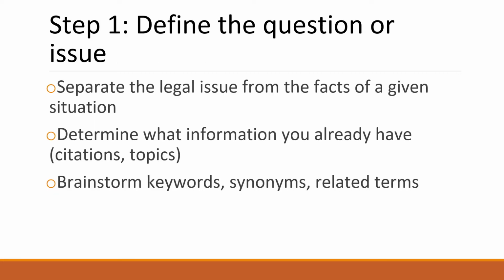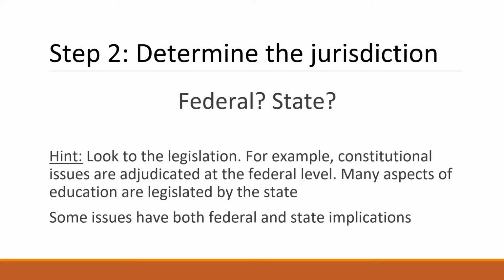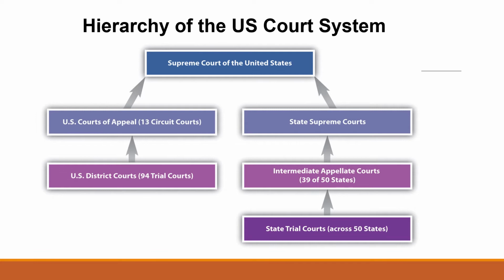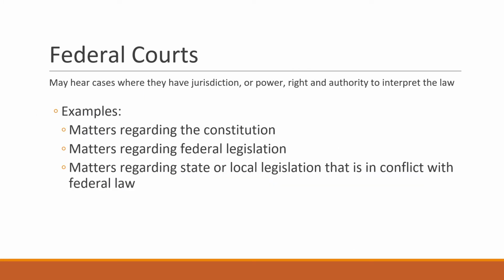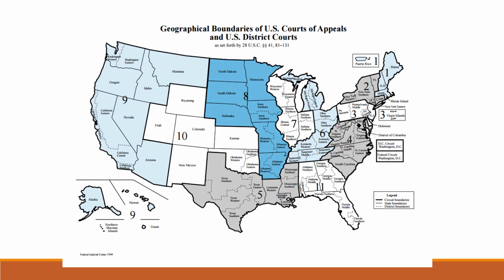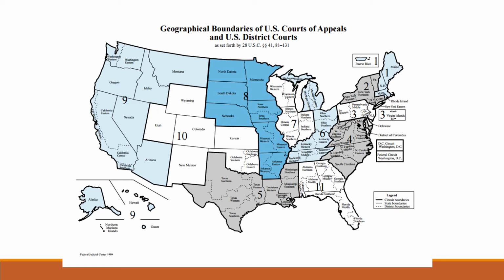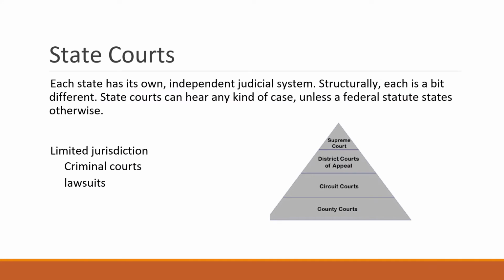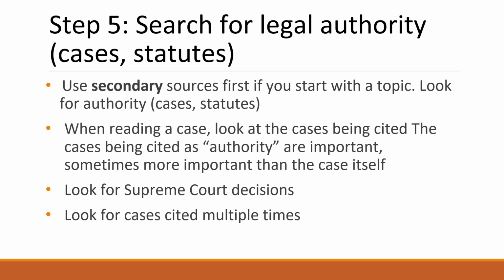Legal Research Overview part 2